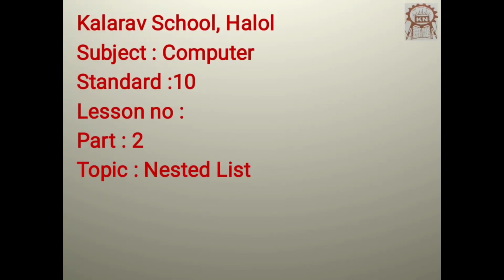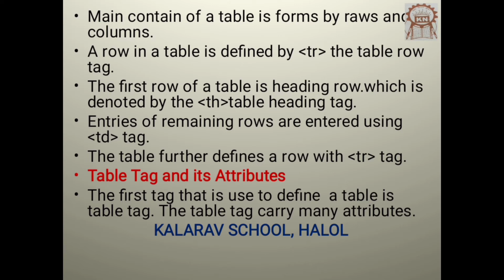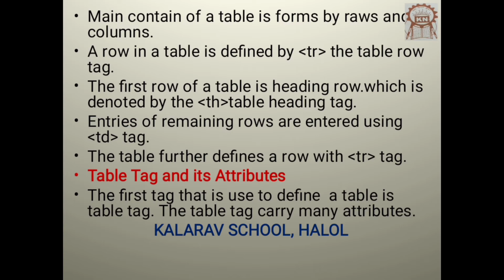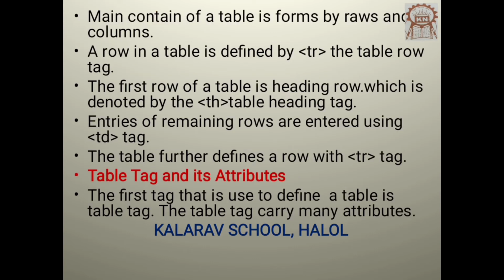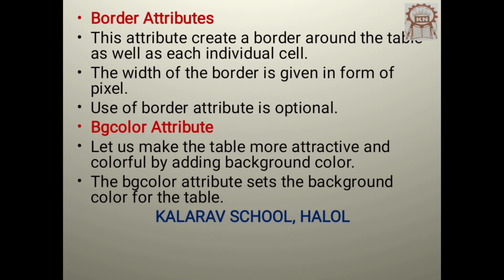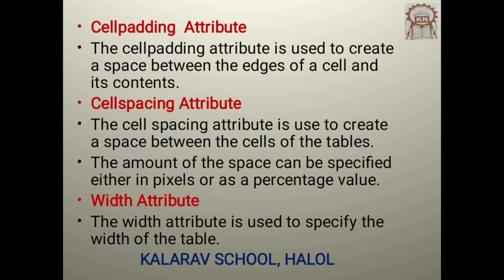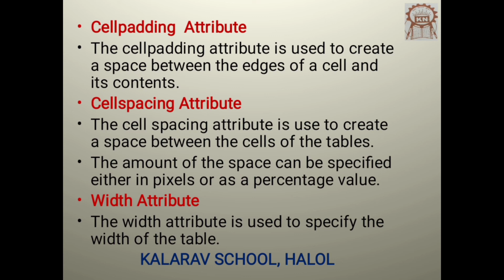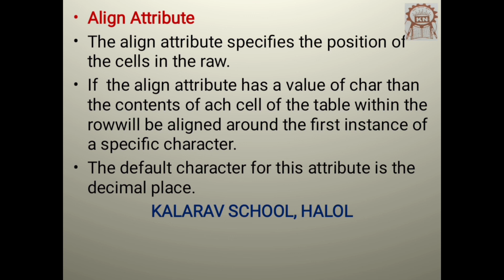Std. 10 EM Computer Ch 4 L 2 NestedList mp4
Rupamam